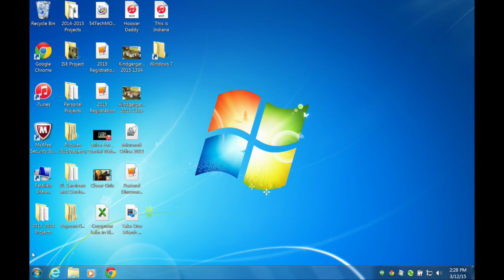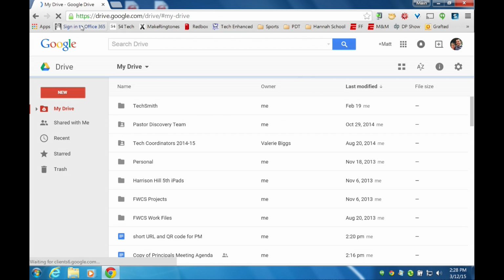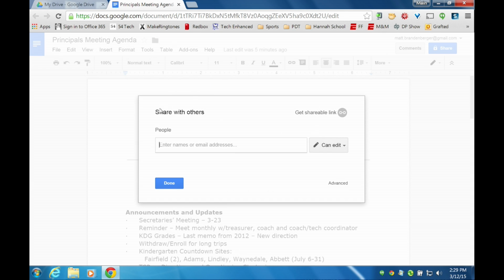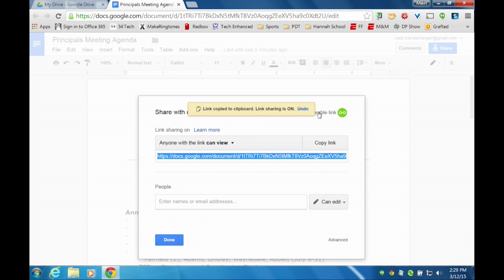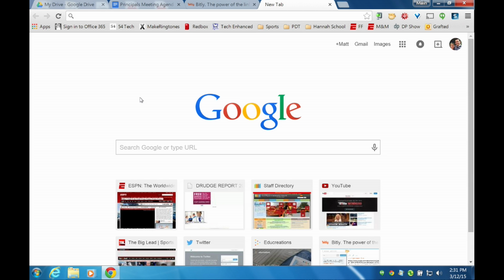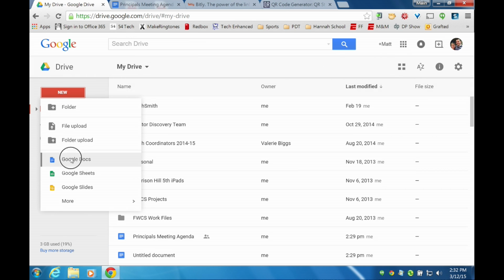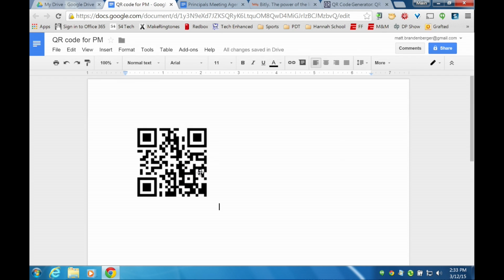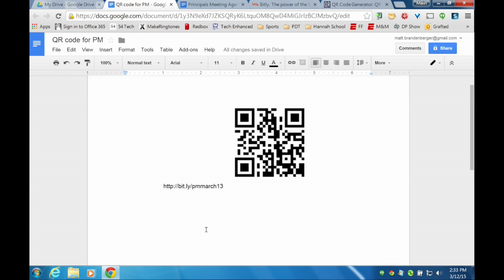Creating and Sharing a Document Online Using QR Codes and URL shorteners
This video shows how to create a document to share online using Google Docs to create the document, qrstuff.com to create a QR code, and bitly.com as a URL Shortener.